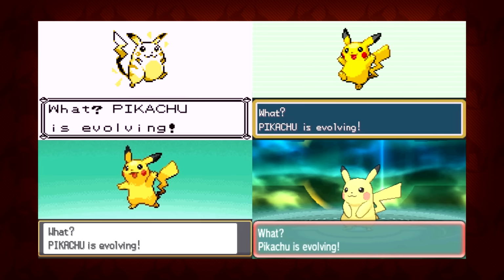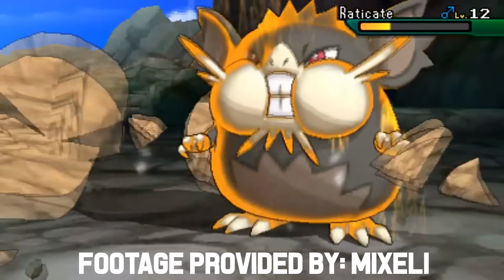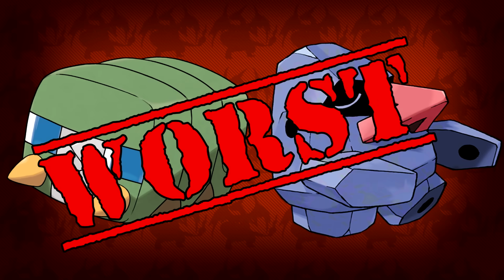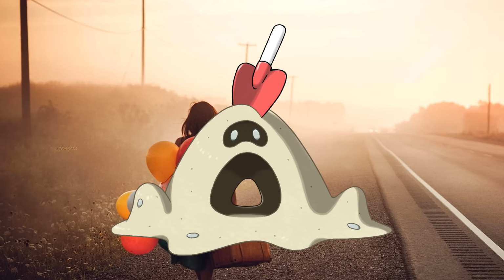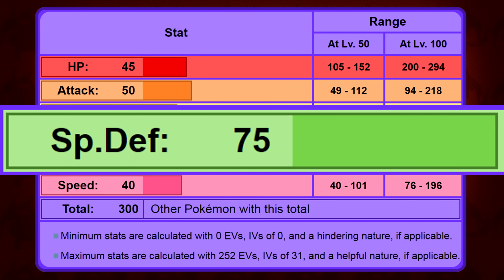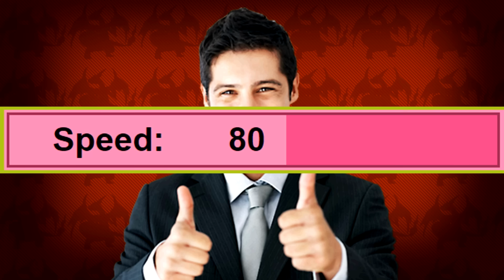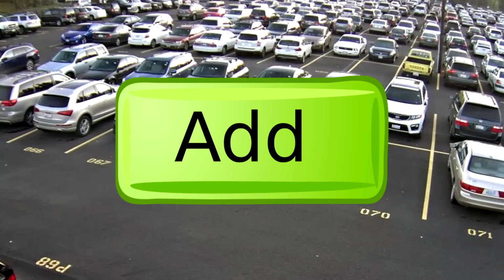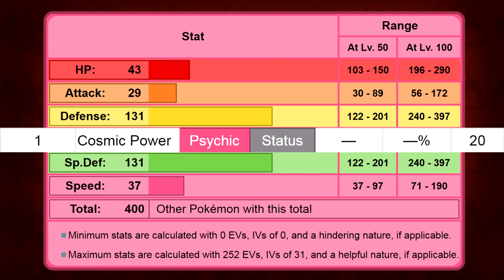Top 10 HARDEST Pokemon To Evolve in Pokemon Ultra Sun and Ultra Moon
Top 10 HARDEST/MOST DIFFICULT Pokemon to Evolve in Pokemon Ultra Sun and Pokemon Ultra Moon, There are a lot of Hard/Difficult Pokemon to find in Pokemon Ultra Sun and Ultra Moon so I thought it would be fun to make a list of the Top 10 HARDEST Pokemon to Evolve in Pokemon Ultra Sun and Pokemon Ultra Moon! So what are the Top 10 Hardest Pokemon to evolve in Pokemon Ultra Sun and Pokemon Ultra Moon? Well let's find out! This is also my opinion and there will be facts shown to figure out which pokemon are the Top 5 Hardest/Most Difficult to evolve in Pokemon Ultra Sun and Ultra Moon but I draw the answer with my opinion.

- Please Only like my video if you genuinely/truthfully "Like" them and if you think it deserves a "Like" also feel free to leave a comment Why or Why not you "Like" the video.

- At the end I'm just doing this for fun and I hope you guys as well enjoy my video(s) and in some way help you